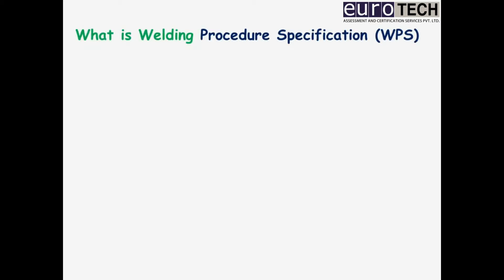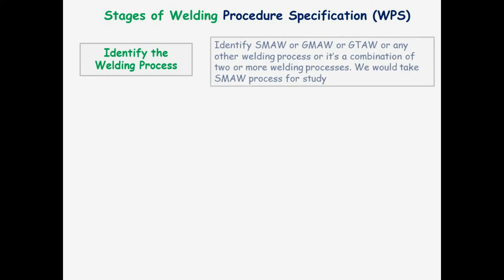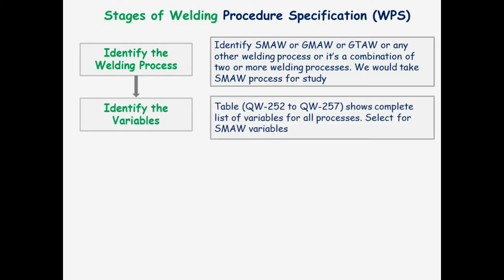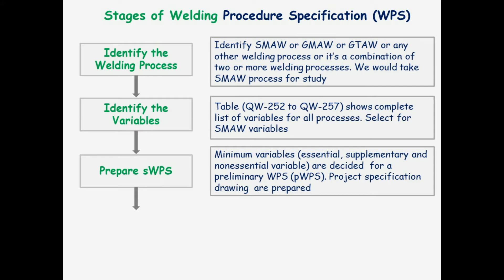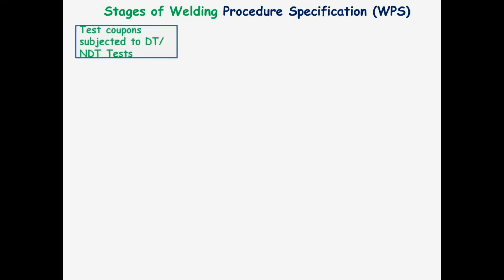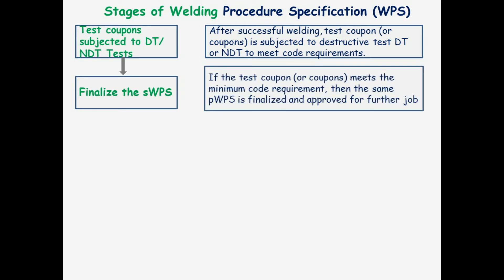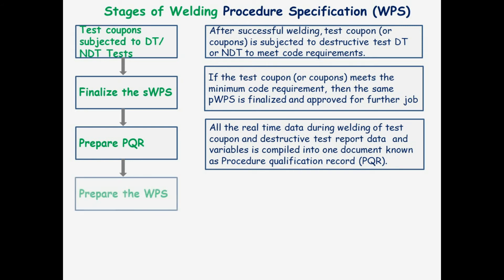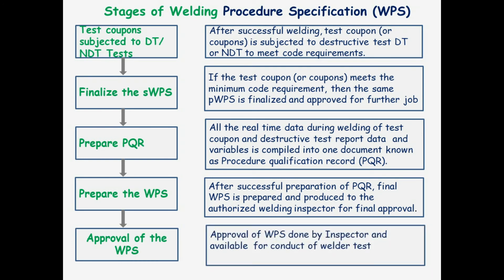Welding Procedure Specification (WPS) - English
A Welding Procedure Specification, or WPS, is a document that serves as a guide for the effective creation of a weld that meets all applicable code requirements and production standards.

Eurotech Assessment and Certification Services Pvt. Ltd. (EACS), is providing a variety of accredited services to includes AWS CWI, API, Welder Training Service, Welder Qualification Certification, NDT/DT Training, CE Marking Certification Service, Electrical Testing Service, Social Audit Service, and many more services from its office at Mohali (Near Chandigarh), Punjab -16055. EACS is already conducting AWS CWI Training and Certification, being an Education Institution Member of American Welding Society (AWS).

AWS Certification and Training Programmes
• AWS-CWI (Certified Welding Inspector) Training Course
• AWS- CWE ( Certified Welding Educator) Training Course
• AWS-CWEng (Certified Welding Engineer) Training Course
• AWS-CWSR ( Certified Welder Sales Representative) Training Course
• AWS -CAWI (Certified Associate Welding Inspector) Training Course
• AWS-SCWI (Senior Certified Welding Inspector) Training Course

NDT/DT Training
The knowledge of the following tests would be provided:-
• Visual Inspection Test (VT
• Magnetic  Particle Test (MT)
• Ultrasonic Test (UT)
• Penetrant Testing (PT)
• Bend/Tensile Testing

ISO Courses
• API Q1 Training- API-U 9th Edition Fundamental Course
• API Q1 Training- API-U 9th Edition Practitioner Course

• ISO 17025:2017 Internal Auditor Course

• ISO 9001 Training  Foundation
• ISO 9001 Internal Auditor Training
• ISO 9001 Internal Auditor Workshop
• ISO 9001 Lead Auditor Training

• SA 8000 Foundation Cum Internal Auditor Course (Data Quality)
• ISO 13485:2016 Foundation Course For Med Device
• ISO 31000: 2008 Risk Management Training
• Photometry Training
• Problem Solving Training

Welding Training ( AWS Educational Partner)
We provide welding training for all metals, positions for most of the welding processes.

• Basic Welding Training
• Composite Welding Training
• Welding Training for Coordinators/Supervisors